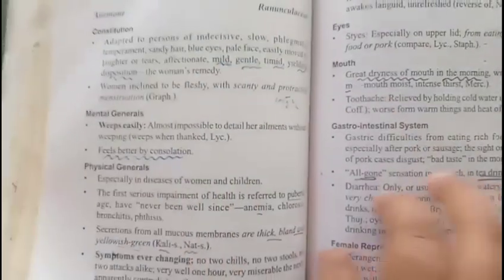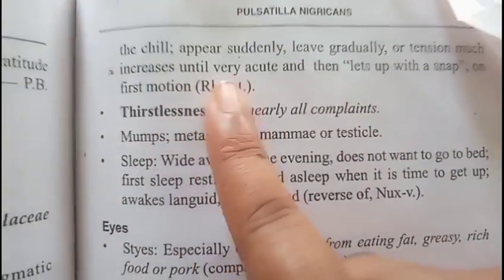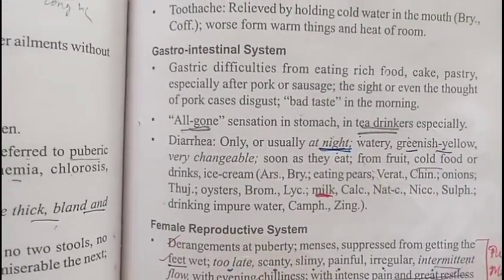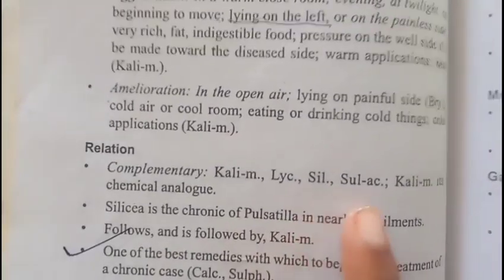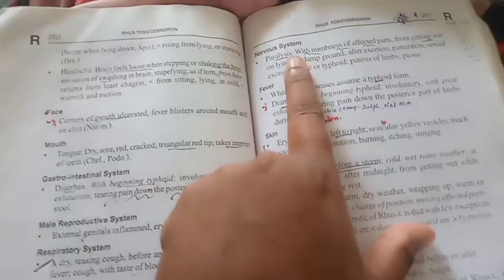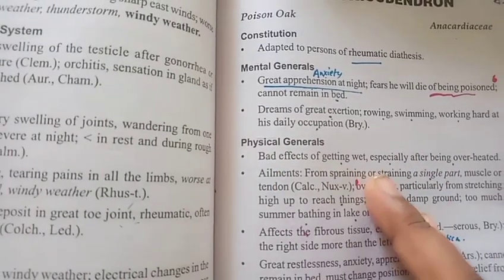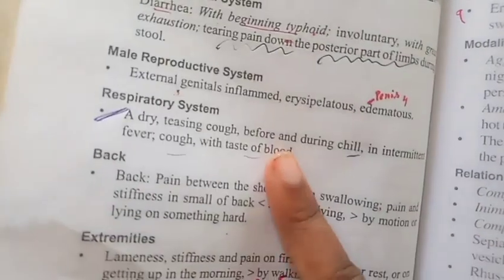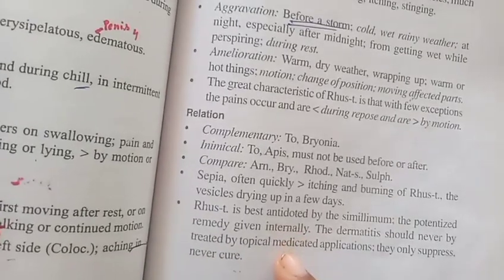pulsatilla and rhus tox from Allen keynote lines